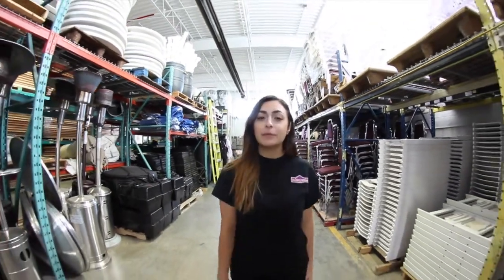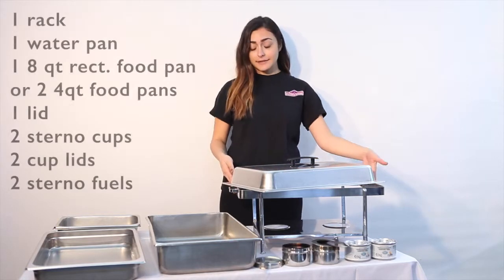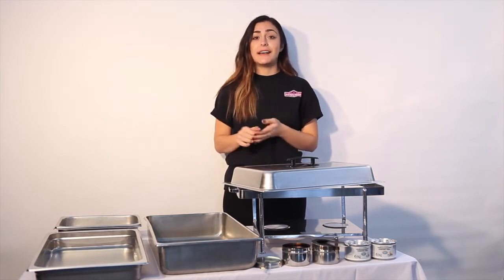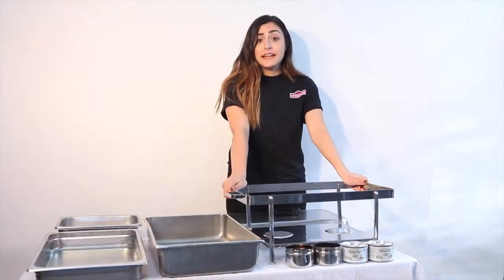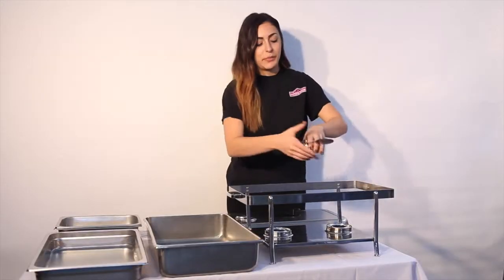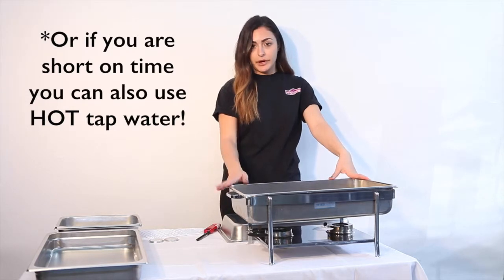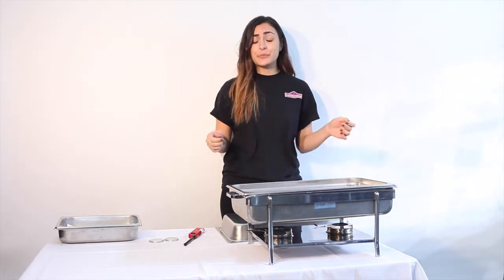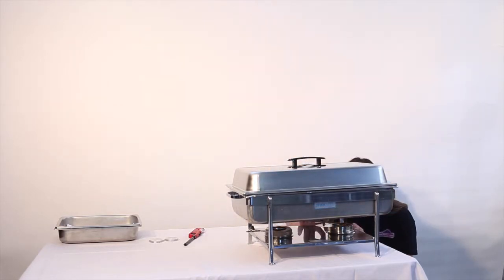Chafing Dish Tutorial | D&D Party Rentals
This video will show you how to properly and safely operate a Chafing Dish.

For more information about our Chafing Dishes or any other of our rental products you can...

Our showroom is located at:
10 Dansk Crt., Unit 6
Toronto, ON.
M9W 5T8